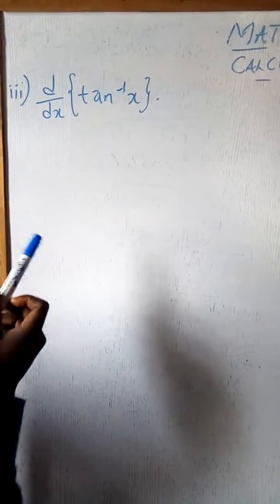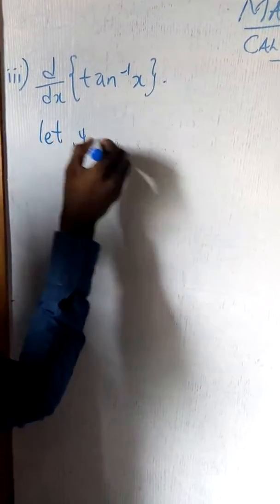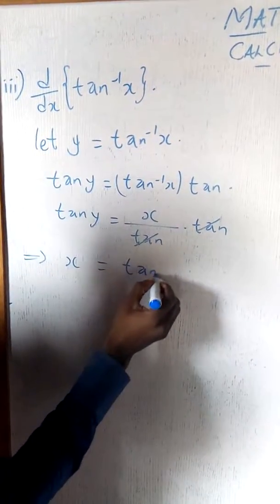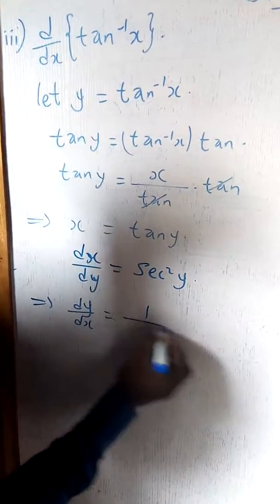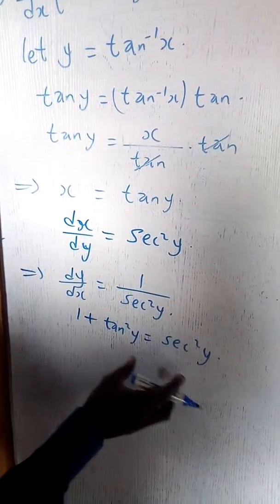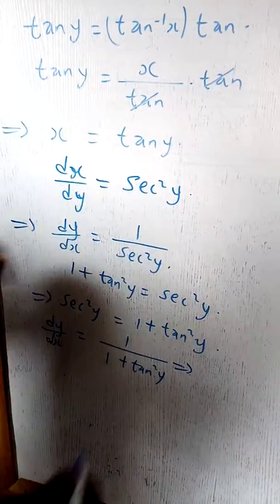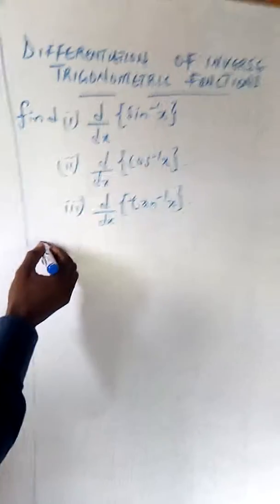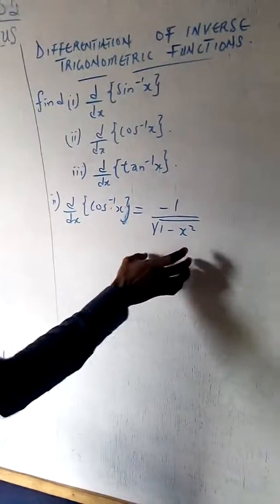MAT 102: Calculus [Part 6]